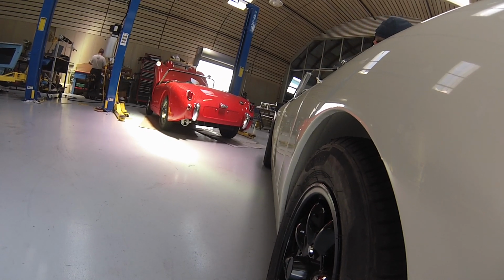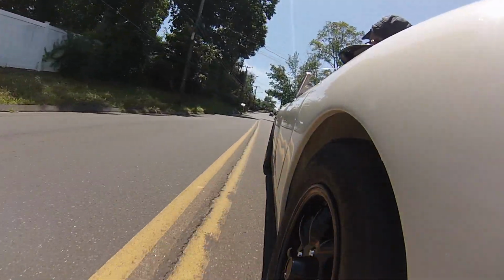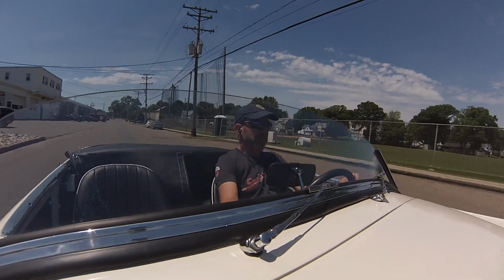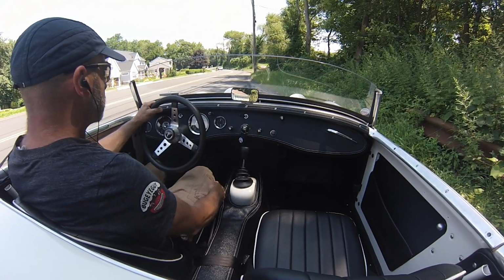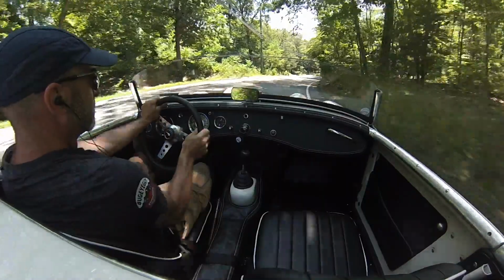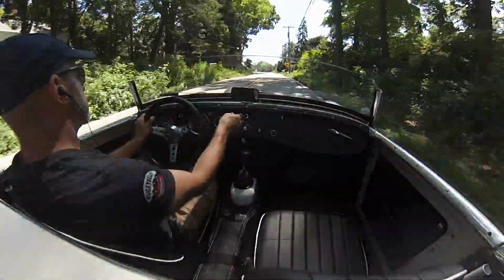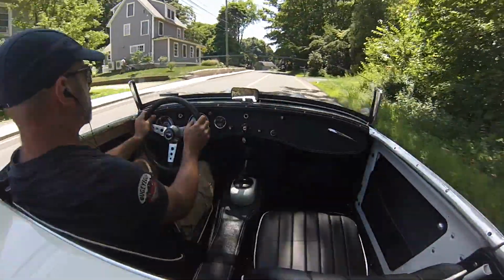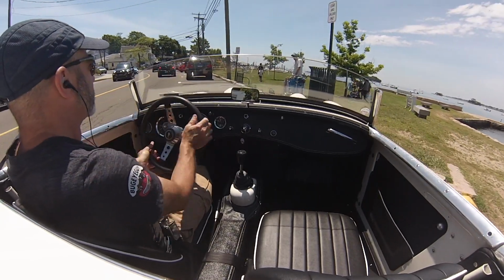A Bugeye Sprite that growls.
This is a 1960 Bugeye we fully restored called "Bix," with a 1275 engine and five speed Ford transmission, as well as performance exhaust system with a really nice exhaust note. You can find more about this car, as well as nice photos, at Bugeyeguy.com, where this car and other British classics, are available for sale.